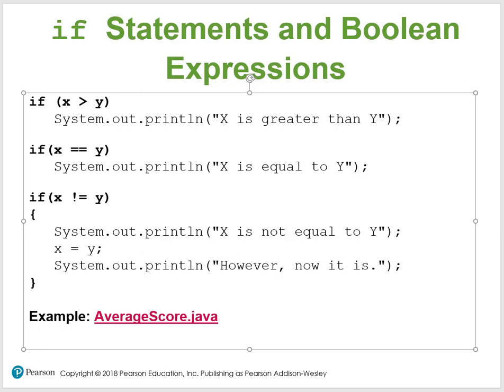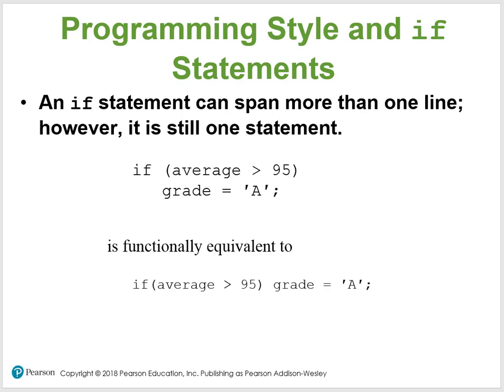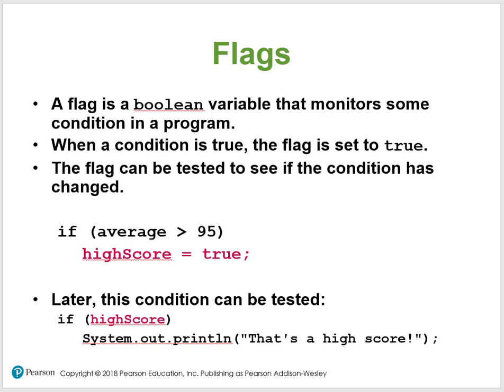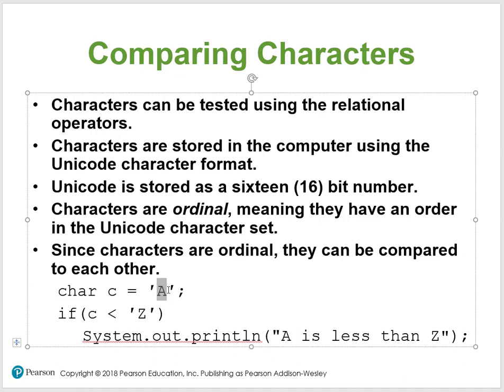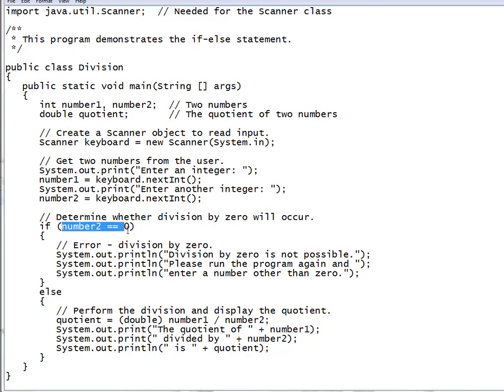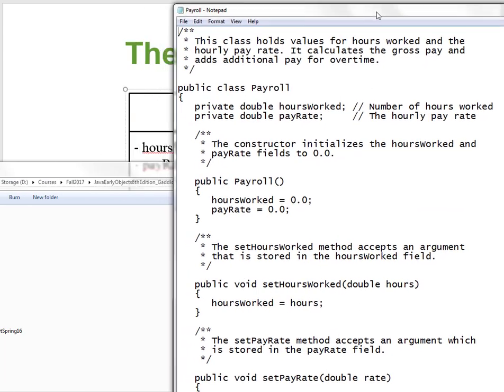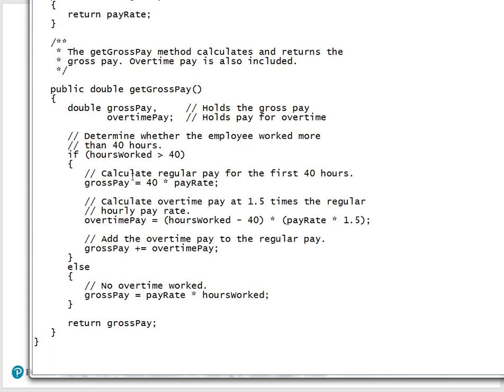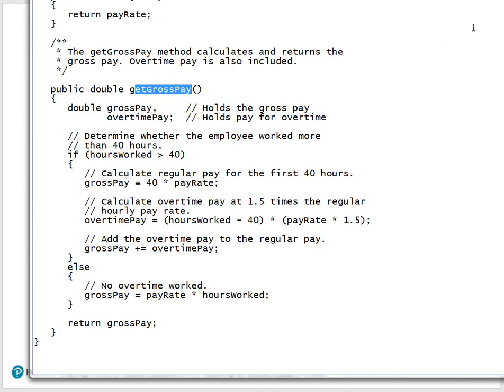COSC 1437 - Chapter 4 - Decision Structures Part B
COSC 1437 -  Chapter 4 - Decision Structures Part A